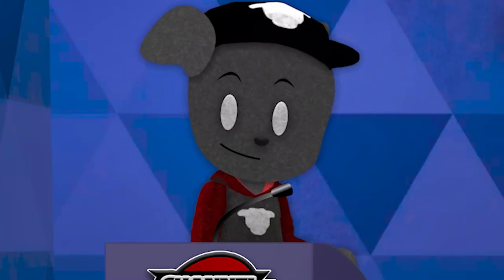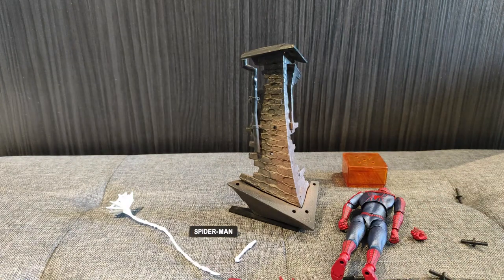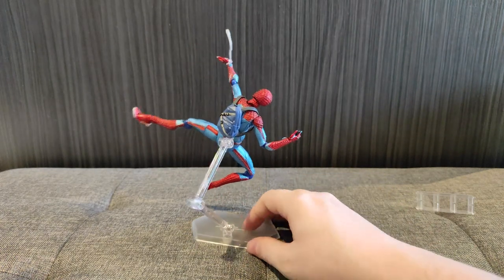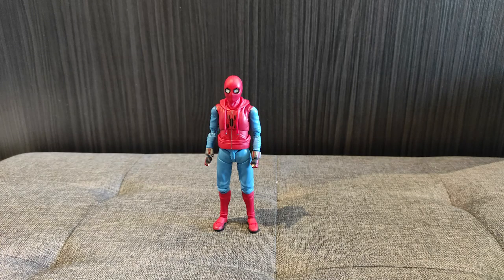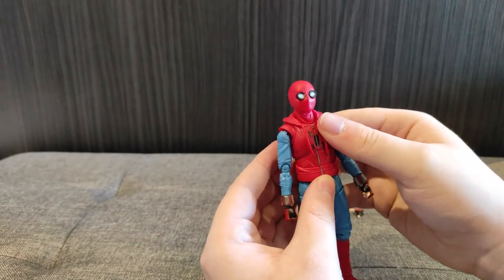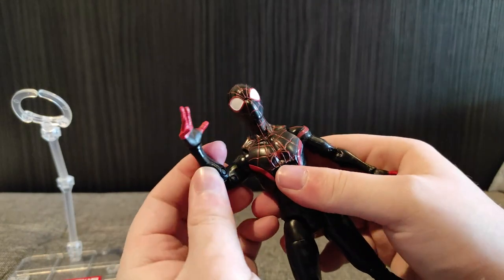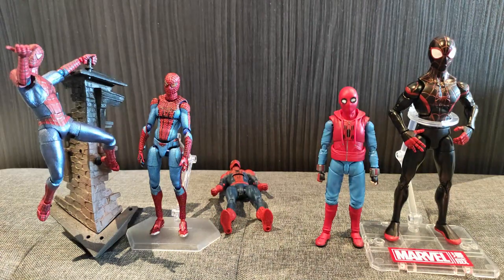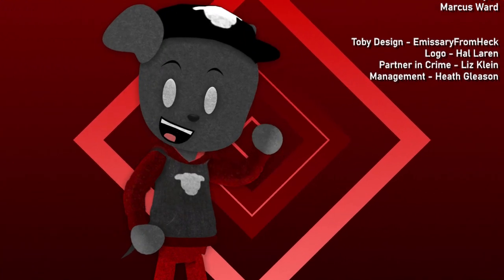Spider-Man Wish Shopping! - Knock Off Figures Unboxing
Today I test a grab bag of knock-off Spider-Man Action Figures that can be found on websites like Wish, AliExpress and Ebay.

Stuff I (probably) stole from Wikipedia:

Spider-Man is a fictional superhero created by writer-editor Stan Lee and writer-artist Steve Ditko. He first appeared in the anthology comic book Amazing Fantasy #15 (Aug. 1962) in the Silver Age of Comic Books. He appears in American comic books published by Marvel Comics, as well as in a number of movies, television shows, and video game adaptations set in the Marvel Universe. In the stories, Spider-Man is the alias of Peter Parker, an orphan raised by his Aunt May and Uncle Ben in New York City after his parents Richard and Mary Parker died in a plane crash. Lee and Ditko had the character deal with the struggles of adolescence and financial issues, and accompanied him with many supporting characters, such as J. Jonah Jameson, Harry Osborn, Max Modell, romantic interests Gwen Stacy and Mary Jane Watson, and foes such as Doctor Octopus, the Green Goblin and Venom. His origin story has him acquiring spider-related abilities after a bite from a radioactive spider; these include clinging to surfaces, superhuman strength and agility, and detecting danger with his "spider-sense." He then builds wrist-mounted "web-shooter" devices that shoot artificial spider-webbing of his own design.

When Spider-Man first appeared in the early 1960s, teenagers in superhero comic books were usually relegated to the role of sidekick to the protagonist. The Spider-Man series broke ground by featuring Peter Parker, a high school student from Queens behind Spider-Man's secret identity and with whose "self-obsessions with rejection, inadequacy, and loneliness" young readers could relate.[9] While Spider-Man had all the makings of a sidekick, unlike previous teen heroes such as Bucky and Robin, Spider-Man had no superhero mentor like Captain America and Batman; he thus had to learn for himself that "with great power there must also come great responsibility"—a line included in a text box in the final panel of the first Spider-Man story but later retroactively attributed to his guardian, the late Uncle Ben Parker.

Marvel has featured Spider-Man in several comic book series, the first and longest-lasting of which is The Amazing Spider-Man. Over the years, the Peter Parker character developed from a shy, nerdy New York City high school student to troubled but outgoing college student, to married high school teacher to, in the late 2000s, a single freelance photographer. In the 2010s, he joins the Avengers. Spider-Man's nemesis Doctor Octopus also took on the identity for a story arc spanning 2012–2014, following a body swap plot in which Peter appears to die.[10] Marvel has also published books featuring alternate versions of Spider-Man, including Spider-Man 2099, which features the adventures of Miguel O'Hara, the Spider-Man of the future; Ultimate Spider-Man, which features the adventures of a teenaged Peter Parker in an alternate universe; and Ultimate Comics Spider-Man, which depicts the teenager Miles Morales, who takes up the mantle of Spider-Man after Ultimate Peter Parker's supposed death. Miles is later brought into mainstream continuity, where he sometimes works alongside Peter.

Spider-Man is one of the most popular and commercially successful superheroes.[11] He has appeared in countless forms of media, including several animated and live action television series, syndicated newspaper comic strips, and in a series of films. The character was first portrayed in live action by Danny Seagren in Spidey Super Stories, a The Electric Company skit which ran from 1974 to 1977.[12] In films, Spider-Man has been portrayed by actors Tobey Maguire, Andrew Garfield,[13] and in the Marvel Cinematic Universe by Tom Holland. He was voiced by Chris Pine and Jake Johnson in the animated film Spider-Man: Into the Spider-Verse. Reeve Carney starred originally as Spider-Man in the 2010 Broadway musical Spider-Man: Turn Off the Dark.[14] Spider-Man has been well received as a superhero and comic book character, and he is often ranked as one of the most popular and iconic comic book characters of all time and one of the most popular characters in all fiction.